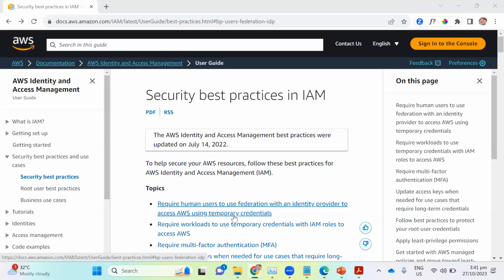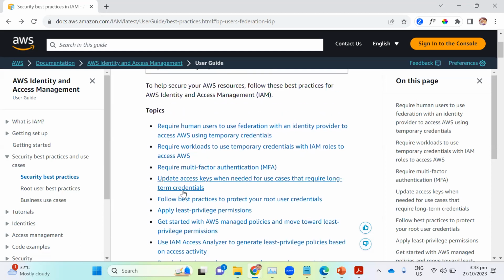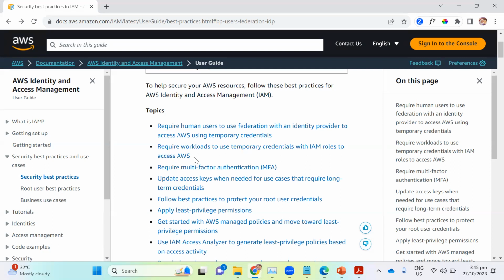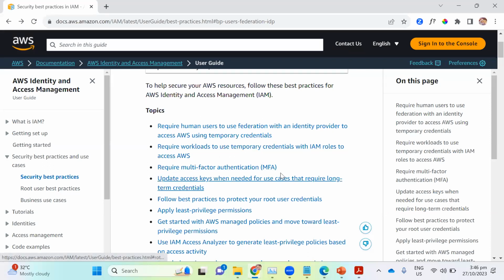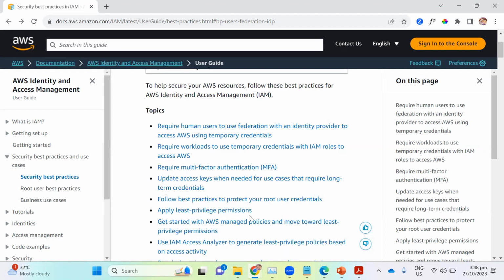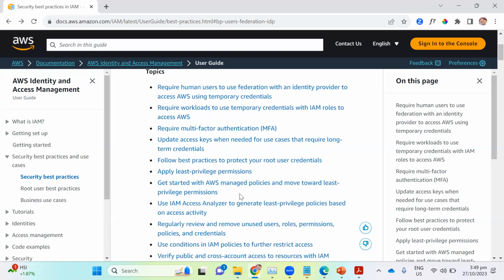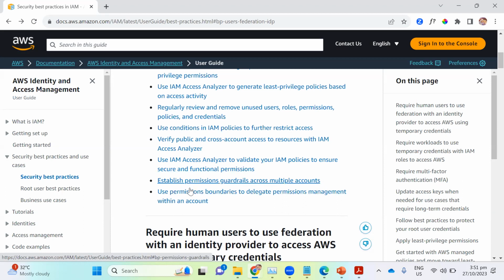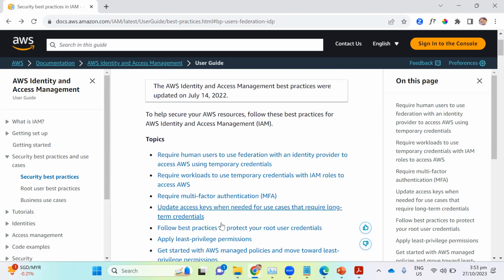AWS Training IAM Best Practices for any Organization using AWS